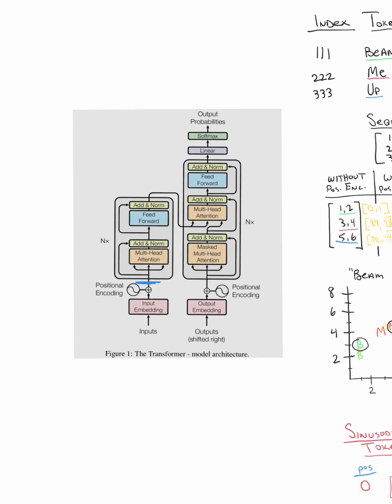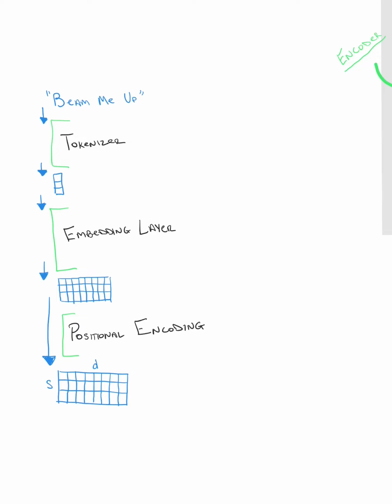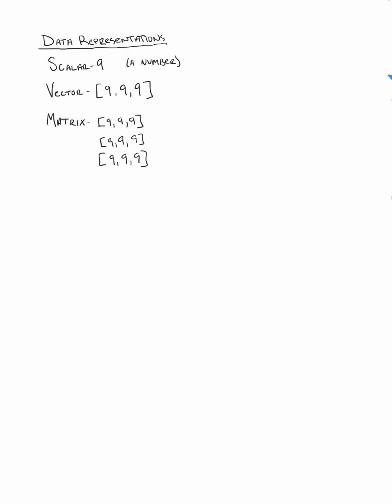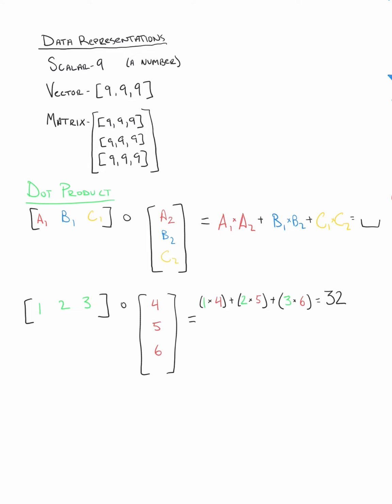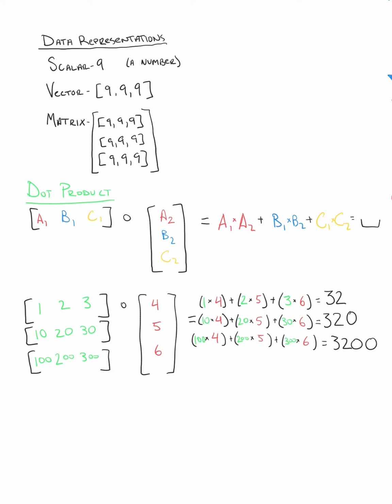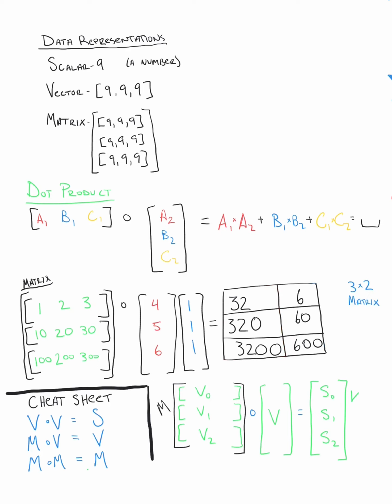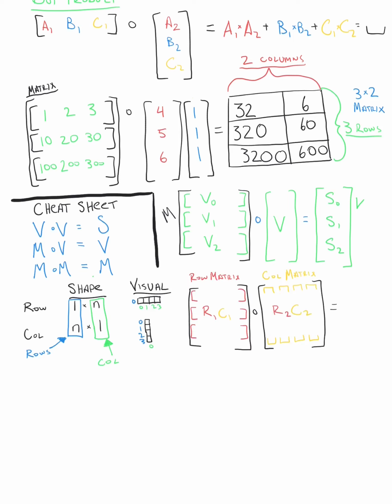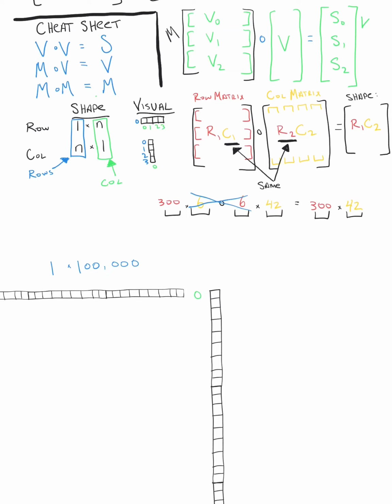2 - Self-Attention Part 1 - The Dot Product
Change quality to 1080p to ensure you can see all drawings.

This video is the first video of three in our Attention overview, continuing with our "Beam Me Up" input example from the first video. Here we cover the dot product, and the data representations we will need through out the video series. These data representations are the Scalar, the Vector, and the Matrix.

Chapters:
00:00 (Intro),
00:57 (Dot Product)